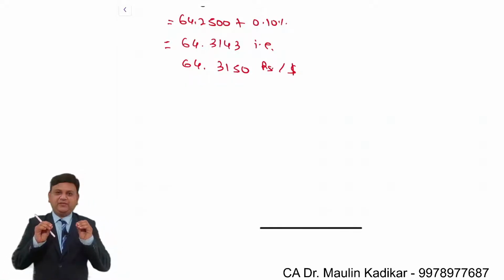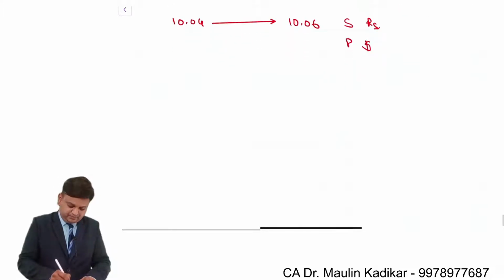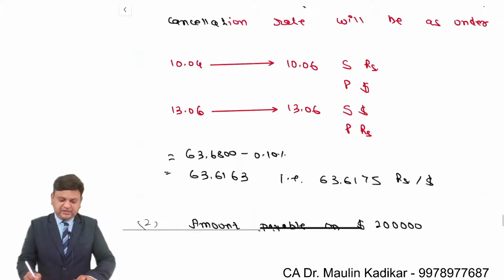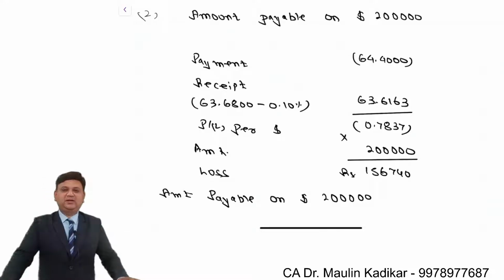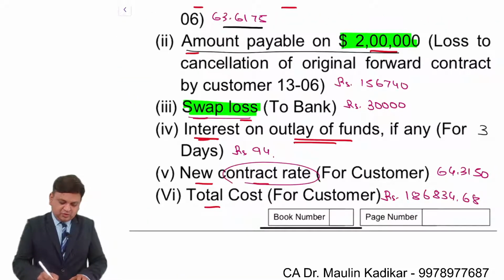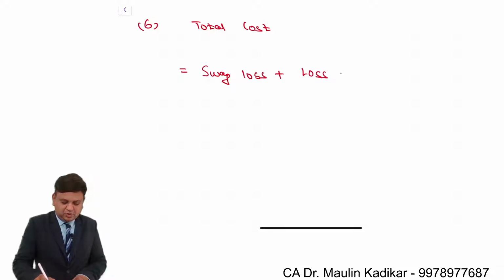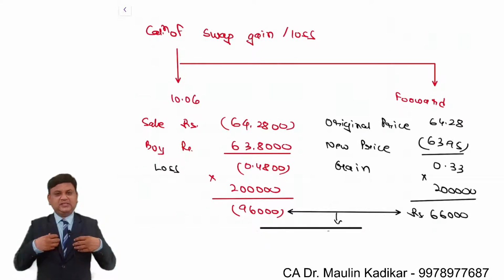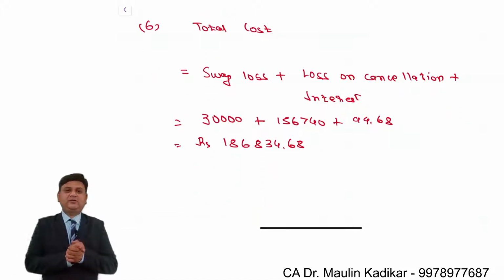CA Final SFM(Old) May 2015 Q.4(b). Part 2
An importer booked a forward contract with his bank on 10th April for USD 2,00,000 due on 10th June @ ` 64.4000. The bank covered its position in the market at ` 64.2800.
The exchange rates for dollar in the interbank market on 10th June and 13th June were:

 10th June 13th June
Spot USD 1= ` 63.8000/8200 ` 63.6800/7200
Sport/June (10-07) ` 63.9200/9500 ` 63.8000/8500
July (31-07) ` 64.0500/0900 ` 63.9300/9900
August (10-08) ` 64.3000/3500 ` 64.1800/2500
September (30-09) ` 64.6000/6600 ` 64.4800/5600

Exchange Margin 0.10% and interest on outlay of funds @ 12%. The importer requested on 13th June for extension of contract with due date on 10th August. Rates rounded to 4 decimal in multiples of 0.0025.
On 10th June, Bank Swaps by selling spot and buying one month forward.

Calculate:
(i) Cancellation rate (For customer on 13-06)
(ii) Amount payable on $ 2,00,000 (Loss to cancellation of original forward contract by customer 13-06)
(iii) Swap loss (To Bank)
(iv) Interest on outlay of funds, if any (For 10 Days)
(v) New contract rate (For Customer)
(vi) Total Cost (For Customer)